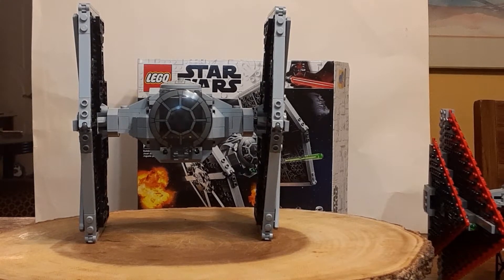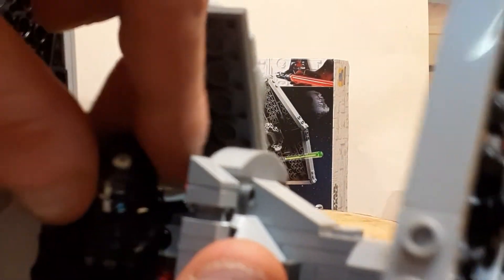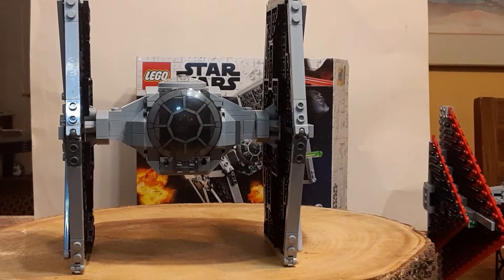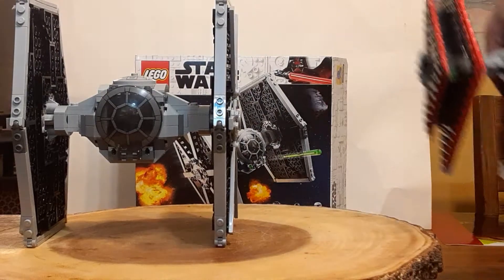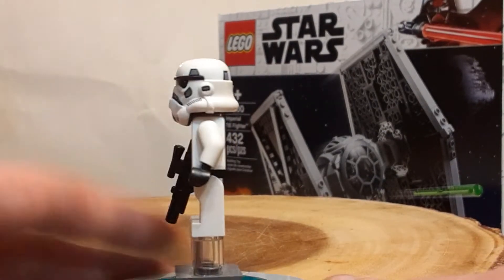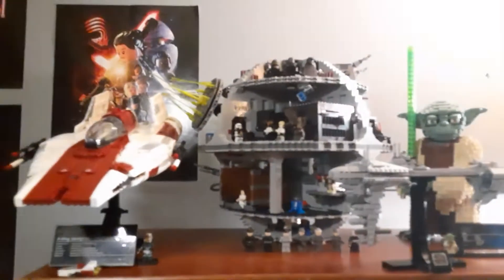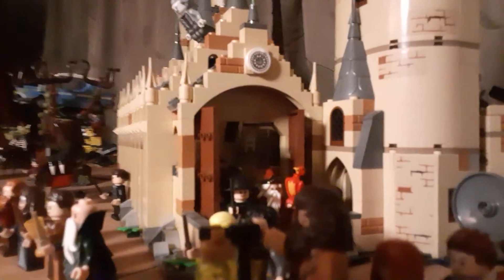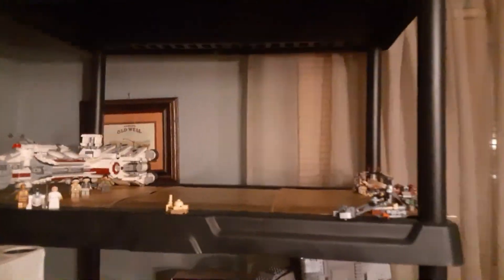LEGO STAR WARS IMPERIAL TIE FIGHTER 75300 REVIEW AND LOTS OF LEGO TALK LOL TY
here is my rushed video of the new lego 2021 tie Fighter.  been too long for a video
but I actually will have good videos of. ..

1. A Wing Review
2. Cantina with Landspeeder, Obi Wan Hut and Trouble on Tatooine
3. Captain marvel SDCC pieces for under $100
4. Making room and connecting shelves for Hogsmeade and maybe Hungarian set
5 Last mission to backdate all my sets.

I cant wait for Lego Harry Potter 2021 btw,  I need the Gringotts now!!!   I'm in a good mood but I need feedback about editing please!!!

Edit: I meet the $80 Solo Tie not Rogue one.